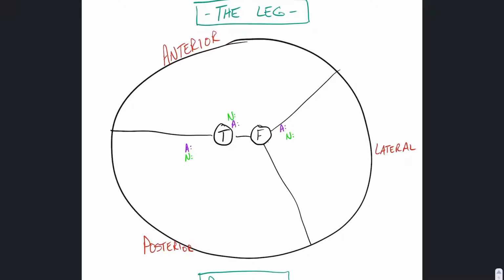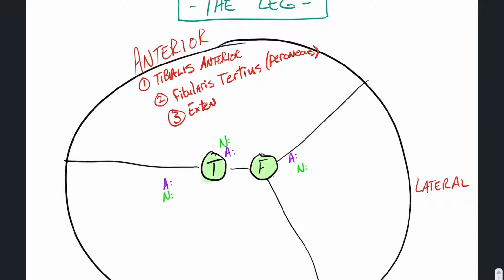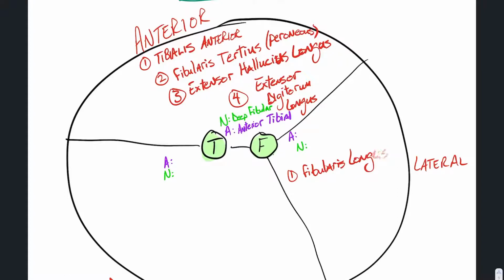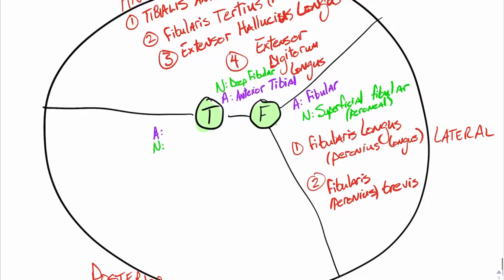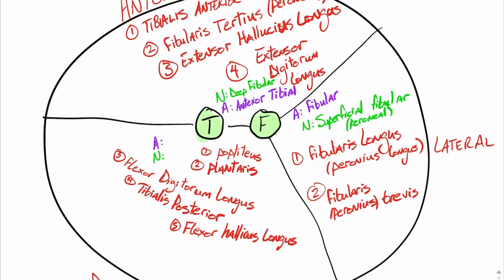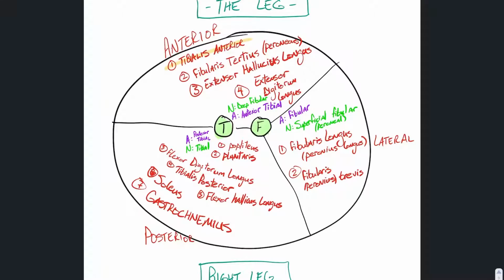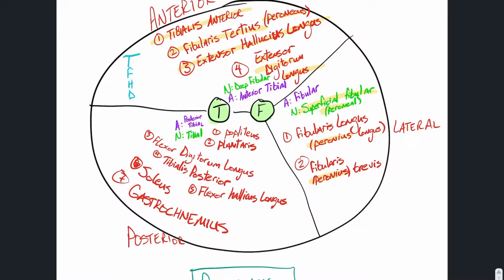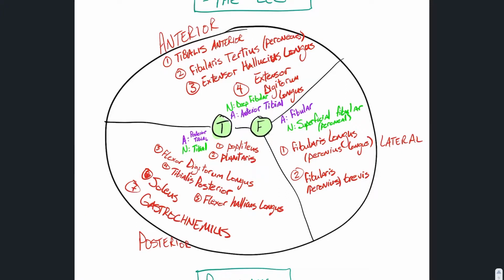The Leg - Right Leg Transverse Section Muscles